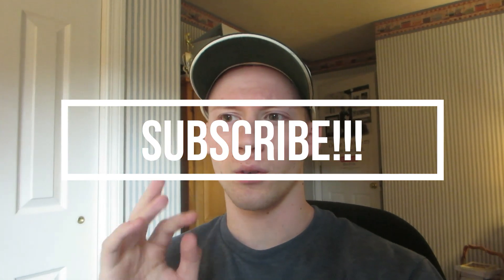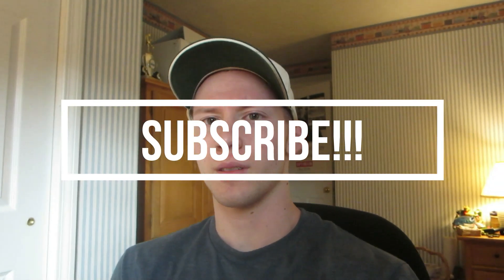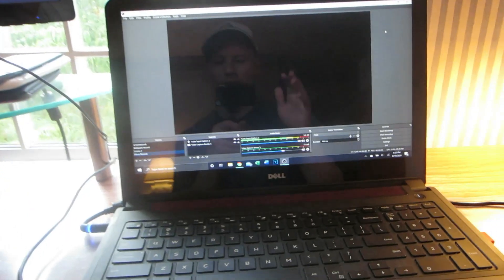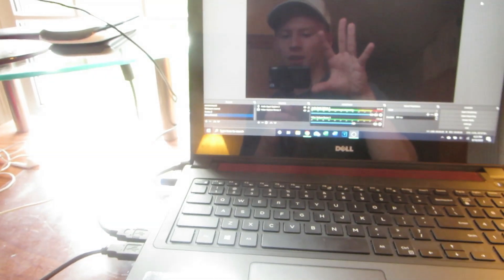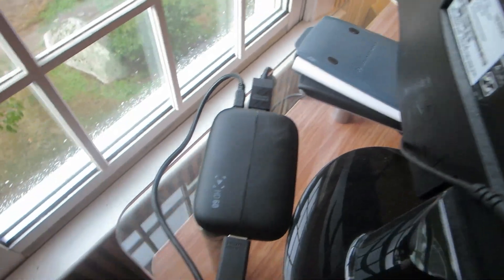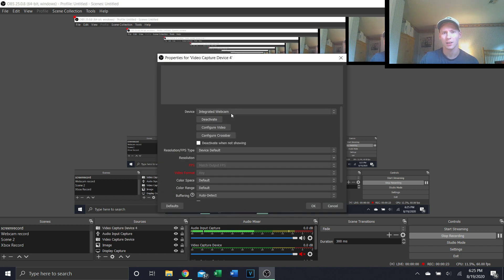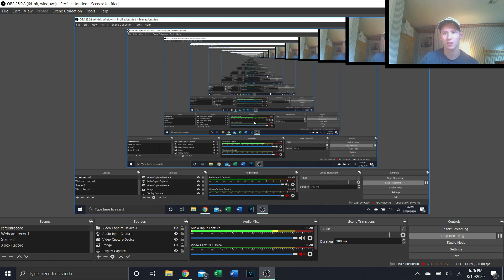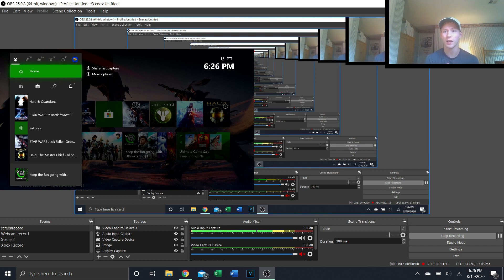THE EASIEST WAY TO LIVESTREAM TO YOUTUBE FROM XBOX ONE IN 2020!!!